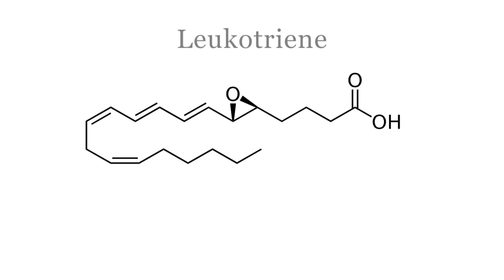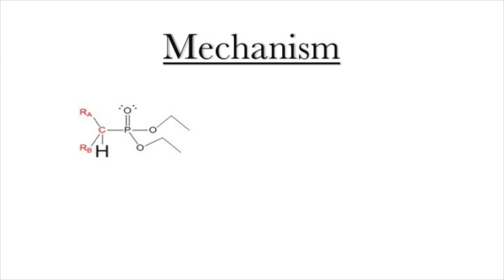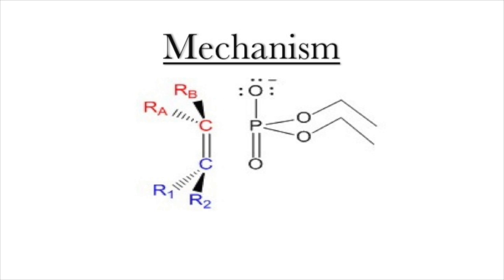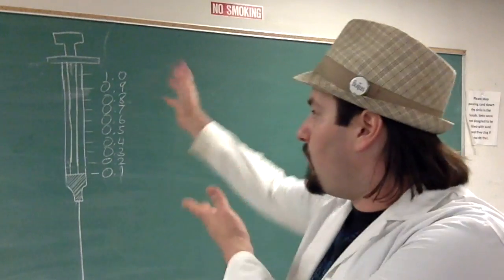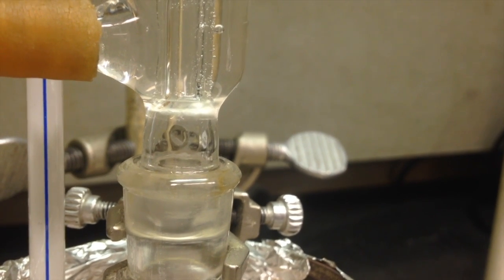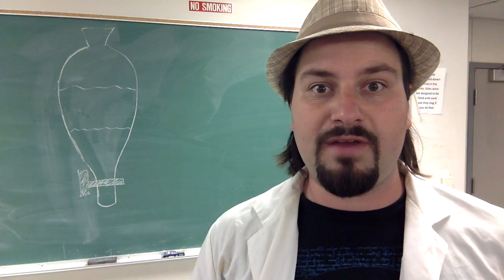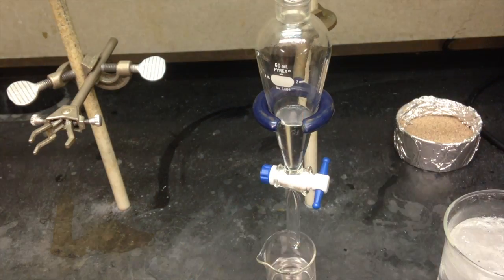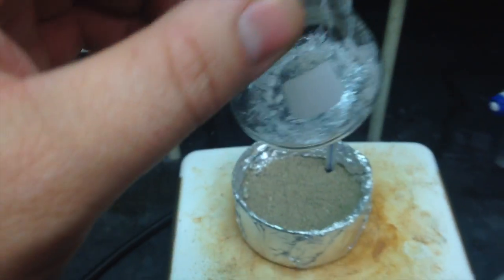The Horner-Emmons Reaction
2nd Semester Organic Chemistry Lab
Horner-Emmons stereoselective synthesis of alkenes

Ref:
Chem 334 lab manual spring 2016
L.G. Wade, Organic Chem 8th
A. Maercker (1965) Org. React 14, 270-490